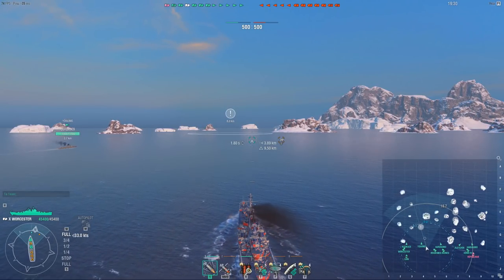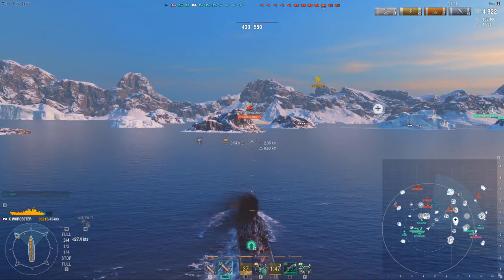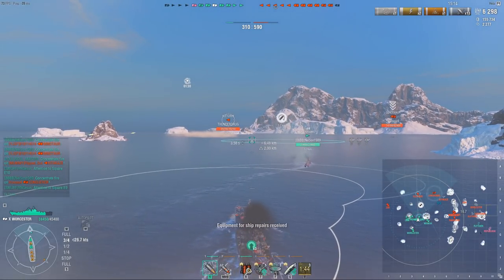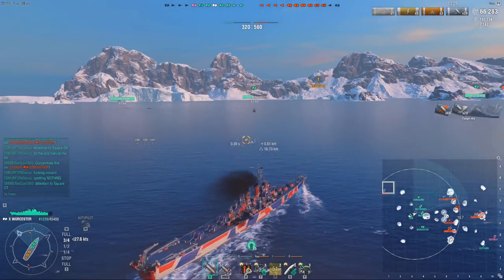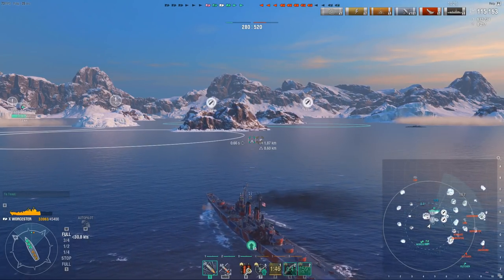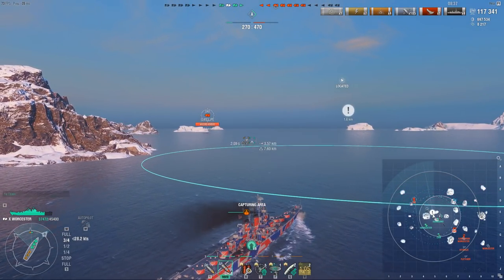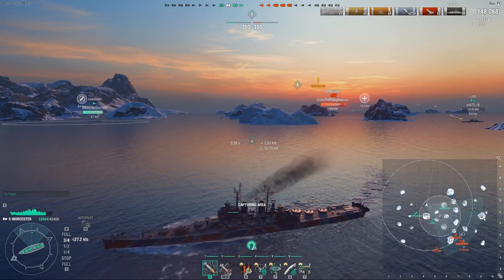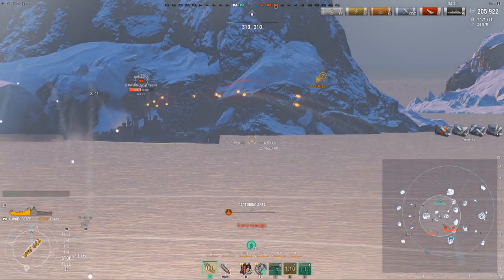0.7.9 Arms Race - Worcester 2.5s Reload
My first impressions of the new game mode that's being added in patch 0.7.9. Very arcadey but a ton of fun, a huge element of RNG right now with the buff spawns though, something I would like to see evened out a bit. Overall the focus on action starts straight from the beginning as everyone rushes the caps, pretty fun.